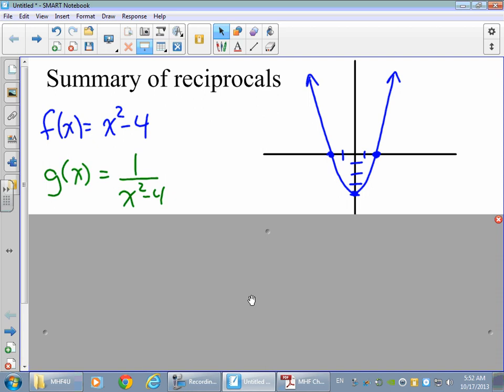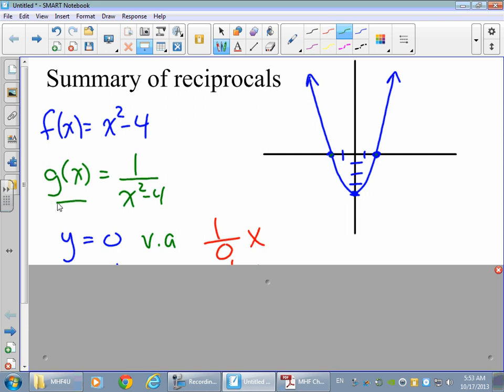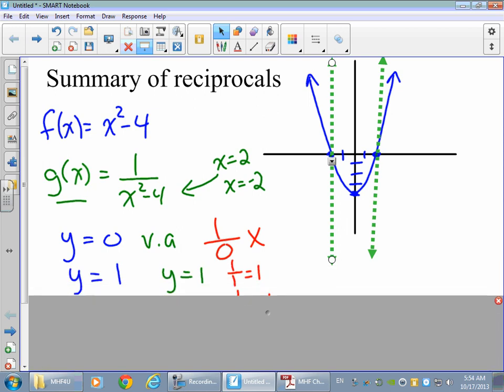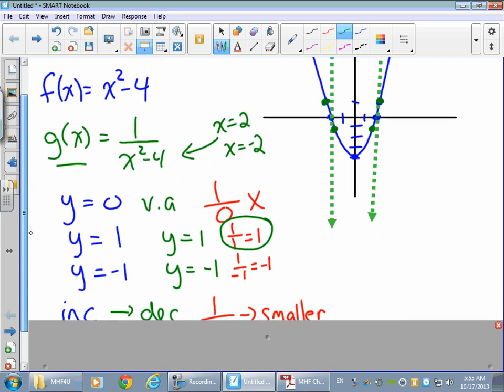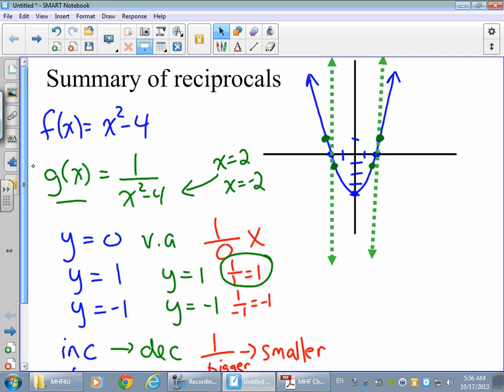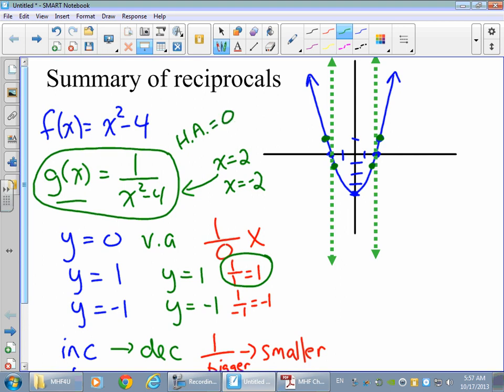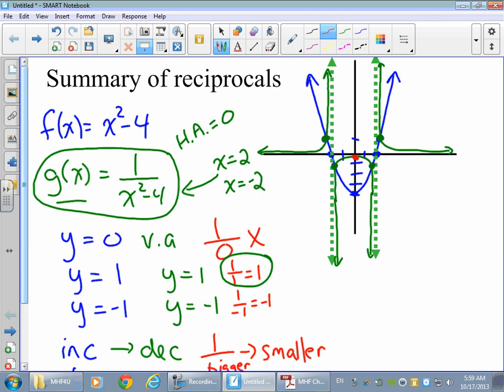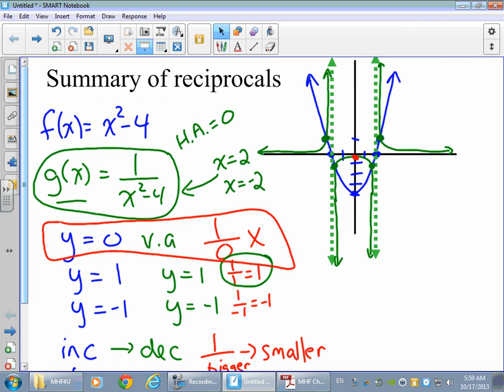MHFU2 02 Summarizing Reciprocal Functions